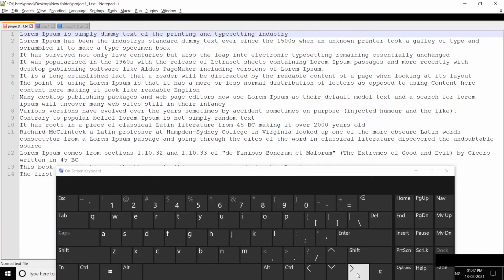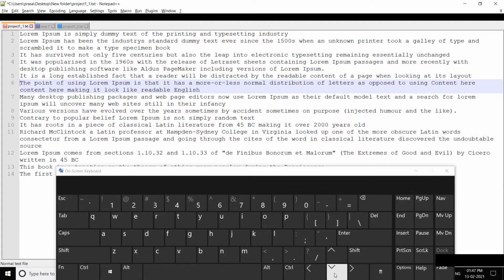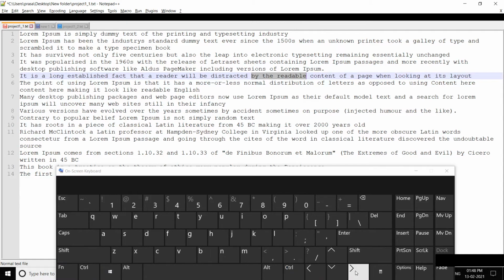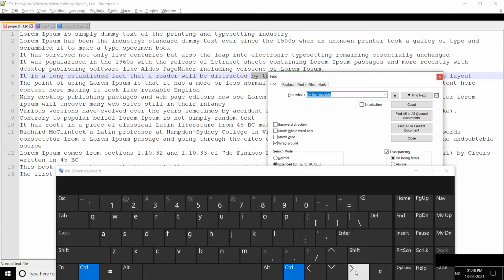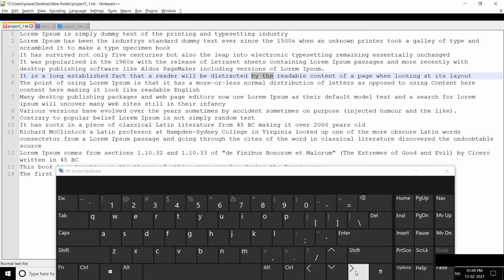2 Minute Notepad++ Tutorial Series | Keyboard Operations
2 Minute Notepad++ Tutorial Series | Keyboard Operations

In this comprehensive tutorial series, we will guide you through everything you need to know about this versatile text editor and unleash its full potential but in a fun way.
Whether you're a coding enthusiast, a writer, or simply someone looking for a powerful text editing tool, Notepad++ is your go-to solution. In this series, we'll start with the basics, showing you how to install and set up Notepad++ for optimal performance. From there, we'll explore its features, shortcuts, and plugins that will revolutionize your text editing experience.
Throughout the series, we'll cover a wide range of topics, including advanced text editing techniques, syntax highlighting for various programming languages, code folding, powerful search and replace functionalities, and much more.

Ep. 10
This video is explaining the keyboard shortcuts & operations which we require on day-to-day basis